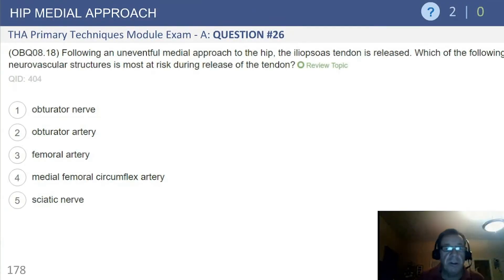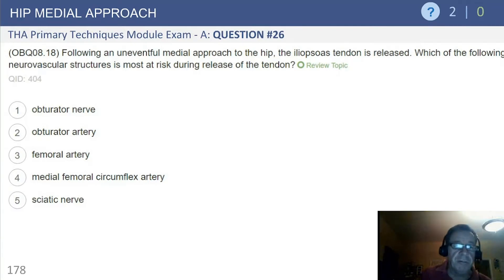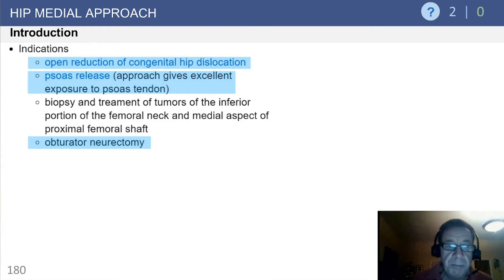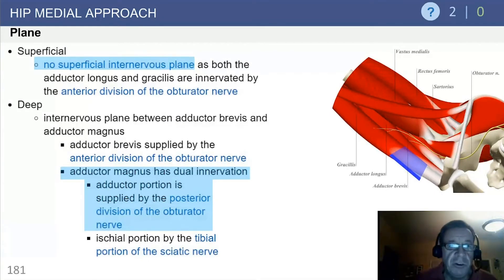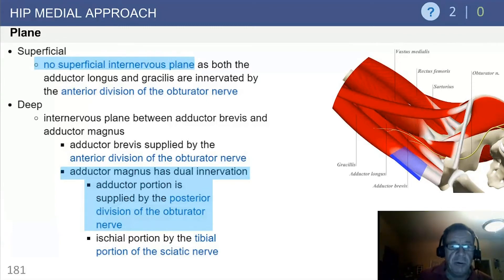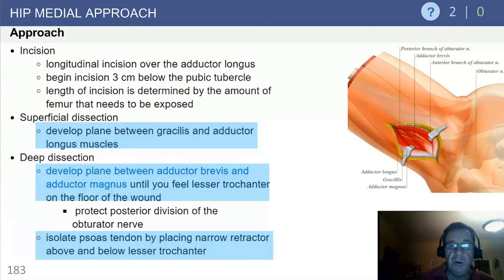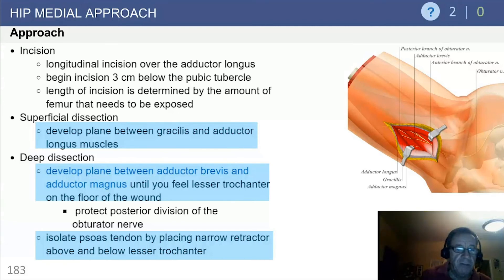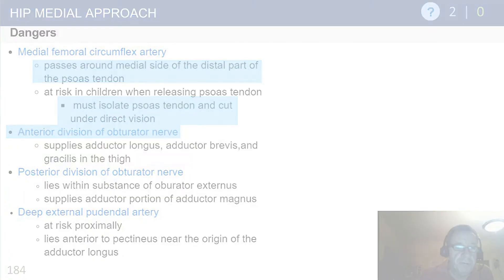Hip Medial Approach Exam Review - Doug Padgett, MD